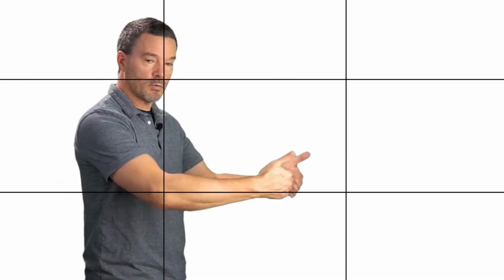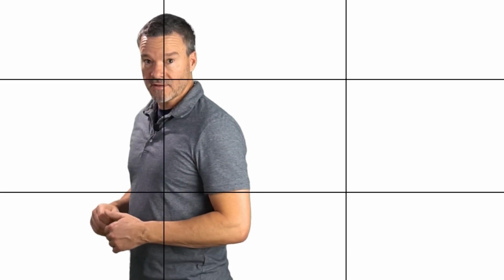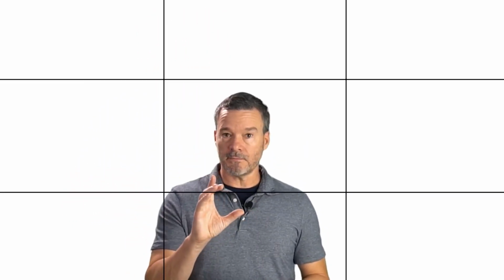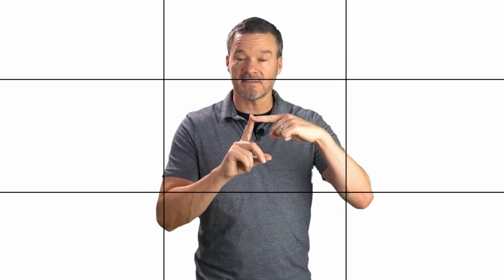MTZ Media Training - Rule of Thirds